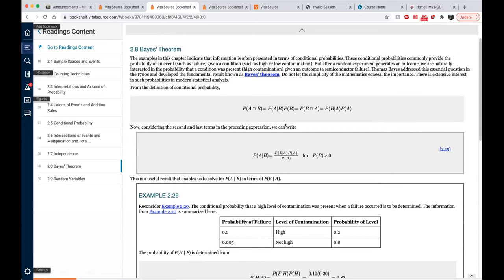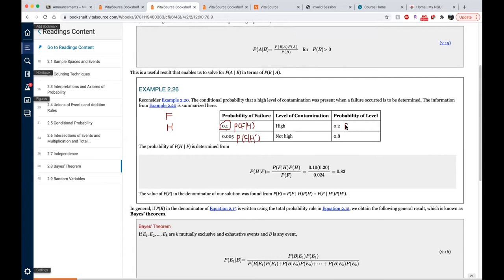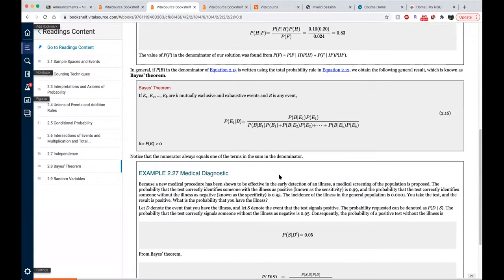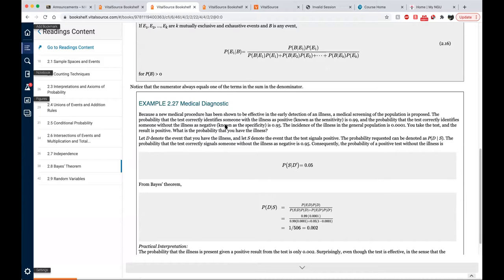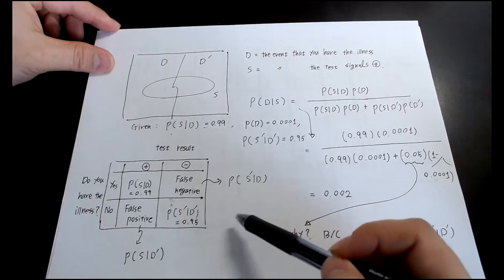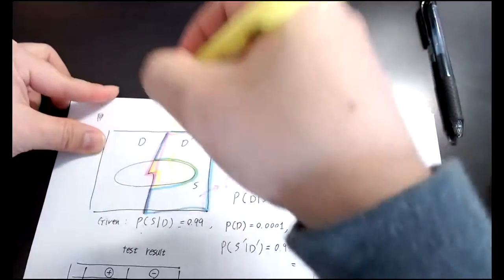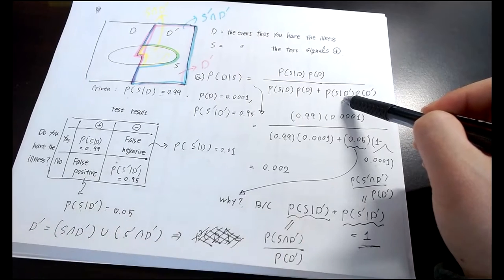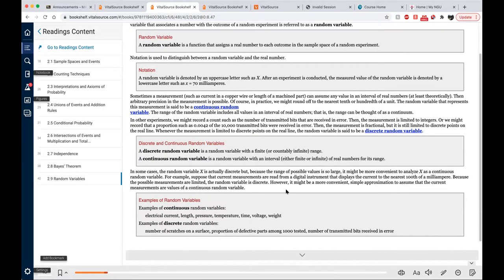2.8 Bayes' Theorem & 2.9 Random Variabls